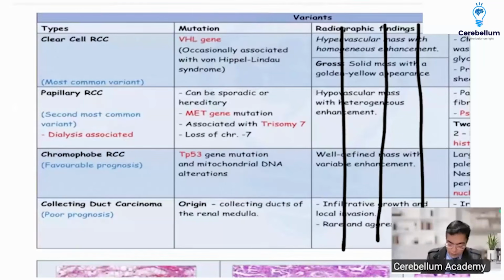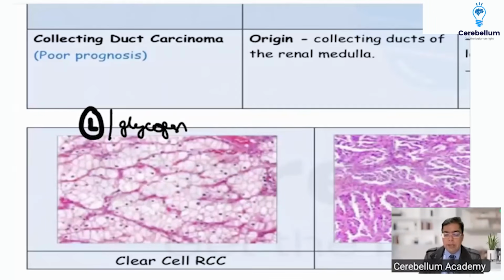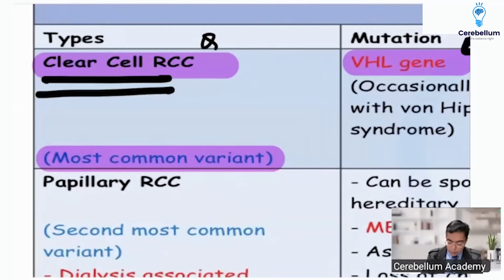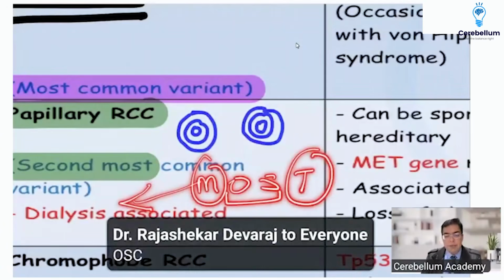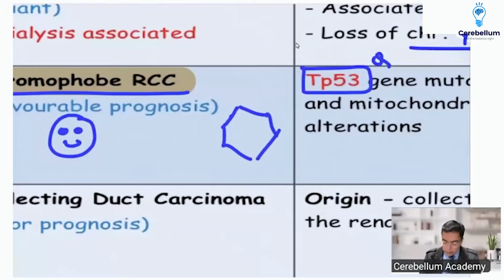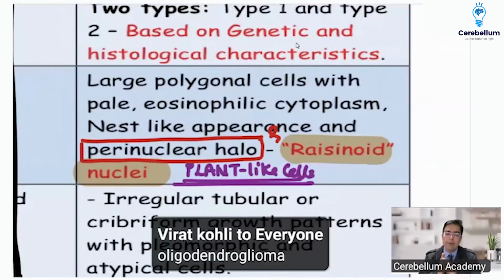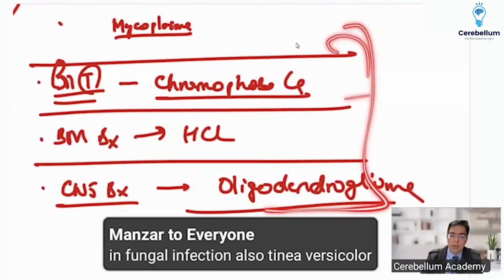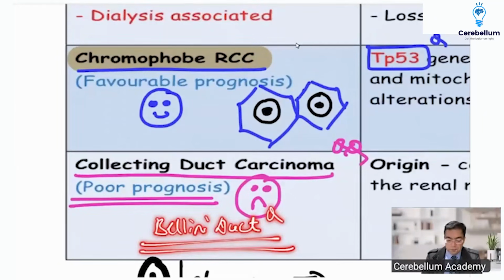Renal Cell Carcinoma Made Easy: Quick Revision for NEET PG/FMGE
Confusing renal cell carcinoma (RCC) subtypes? In this quick, high-yield revision, we make RCC super simple — the kind of clarity that saves you marks in NEET PG / FMGE / INI-CET.

In this video, you’ll learn:
✅ Commonest RCC: Clear cell carcinoma + VHL (3p)
✅ Why “clear cells” look empty (lipid + glycogen washed out)
✅ Special stains: PAS (diastase sensitive) for glycogen + Oil Red O / Sudan Black for fat (frozen section)
✅ Papillary RCC: key exam points + psammoma bodies (concentric calcifications)
✅ Chromophobe RCC: best prognosis, p53, perinuclear halo + fried-egg look
✅ Bonus: Fried egg appearances you MUST not mix (kidney, brain, marrow, pneumonia)

If you’re preparing for FMGE June 2026 / NEET PG / INI-CET, save this video and revise it once before every GT.